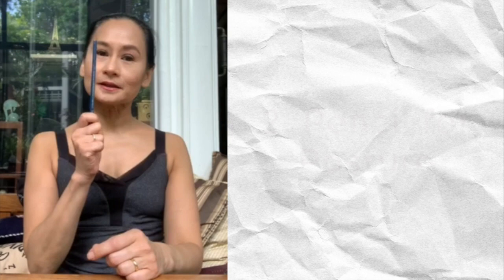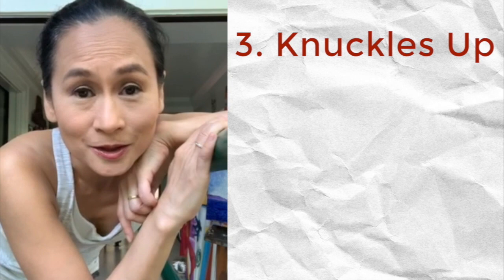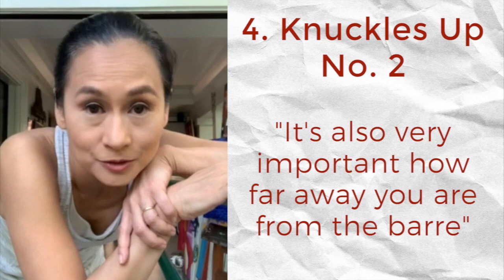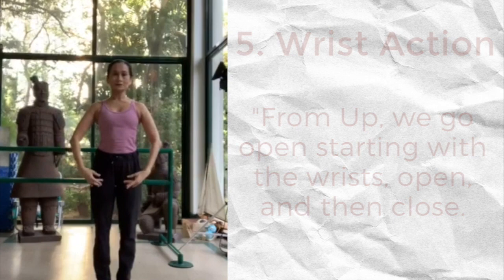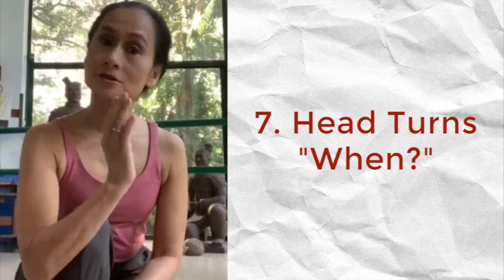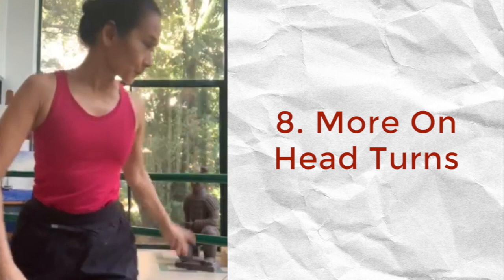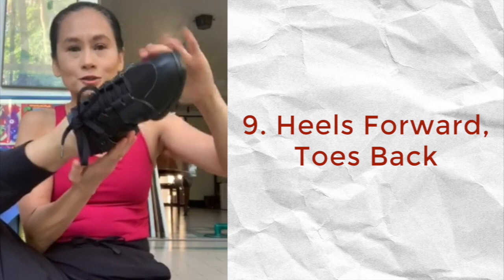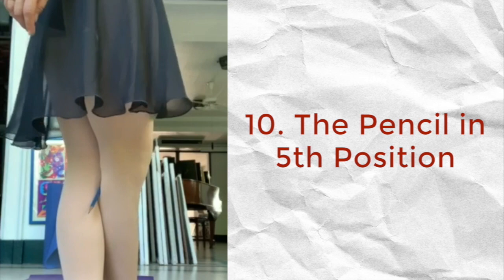Ballet Tips from Prima Ballerina Lisa Macuja Elizalde | Part 1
The basics are important and good habits are essential in honing one’s talent and discipline in ballet.  Our school directress and the country’s most beloved prima ballerina shares 10 tips for all aspiring ballerinas!

Enroll in ONLINE BALLET CLASSES NOW. Courses available for as young as 3 years old. We accept students from anywhere around the world!